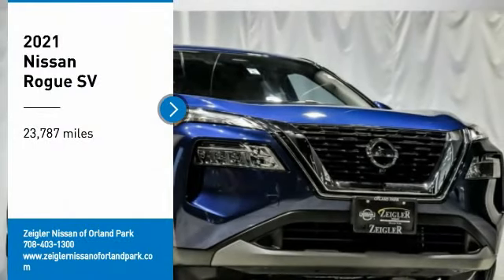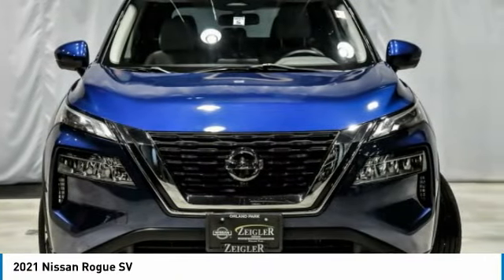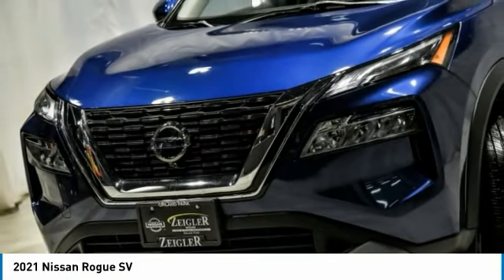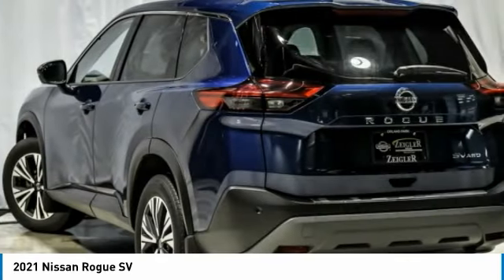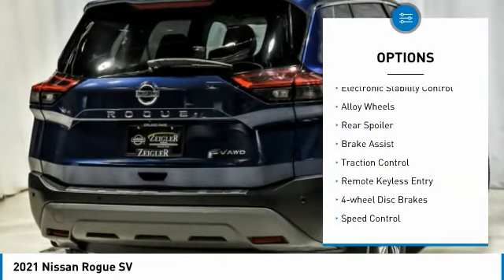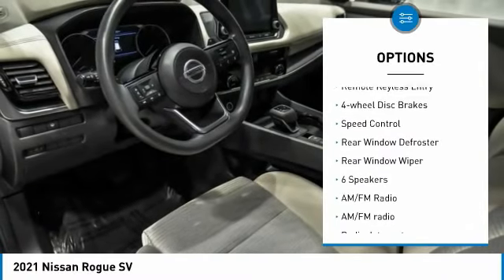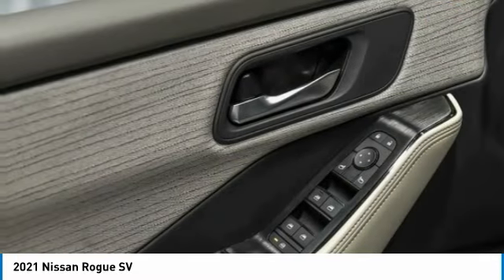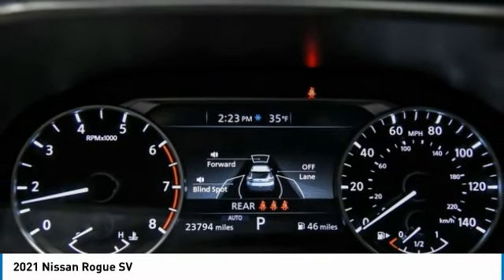2021 Nissan Rogue P6375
2021 Nissan Rogue SV

Recent Arrival! 2021 Nissan Rogue SV AWD Caspian Blue Metallic ++NISSAN CERTIFIED++, **4X4, **NON SMOKER, **ONE OWNER, **REMOTE START, **REAR VIEW CAMERA, **ALLOY WHEELS, **SPLIT FOLDING REAR SEATS, **HANDS FREE BLUETOOTH, **APPLE CAR PLAY, **INTELIGENT KEY, CLEAN AUTO CHECK, 8 COLOR TOUCH SCREEN DISPLAY, STREAMING AUDIO, ANDROID AUDIO, WIFI HOTSPOT, PROPILOT ASSIST, BLIND SPOT WARNING, LANE DEPARTURE WARNING, TIRE PRESSURE MONITORING, AWD. COMPLETE 100% OF YOUR PURCHASE ONLINE AND WE WILL DELIVER THE CAR TO YOUR HOME/BUSINESS! 25/32 City/Highway MPG Nissan Certified Details:brbr  * Vehicle Historybr  * Warranty Deductible: $100br  * Roadside Assistancebr  * Transferable Warrantybr  * Plus 1 Year Pre-Paid Maintenance Included.br  * 167 Point Inspectionbr  * Limited Warranty: 84 Month/100,000 Mile (whichever comes first) from original in-service datebrbrbrNissan of Orland Park is now a member of the Zeigler Auto Group. For A Great Experience is not just our motto -- it's how we do business. We have over 250 New, Certified Pre-Owned and Pre-Owned vehicles in stock. We have one of the best selections to choose from in the Chicagoland area. Come in and meet the new team at Nissan of Orland Park. The value of used vehicles varies with mileage, usage and condition.  Book values should be considered estimates only.